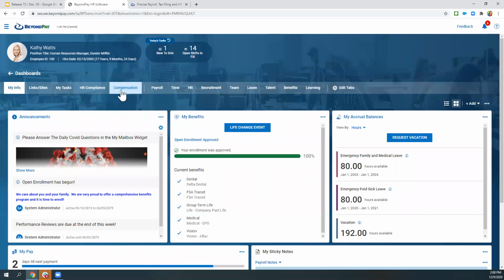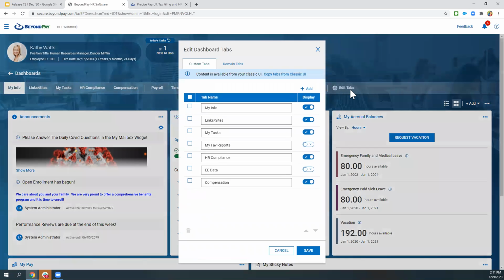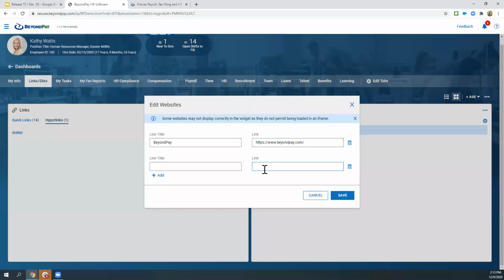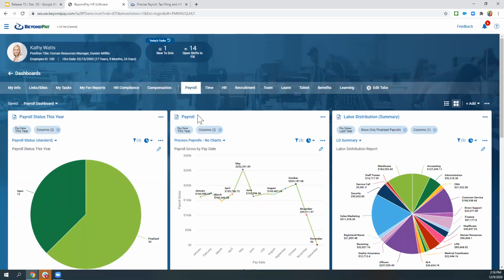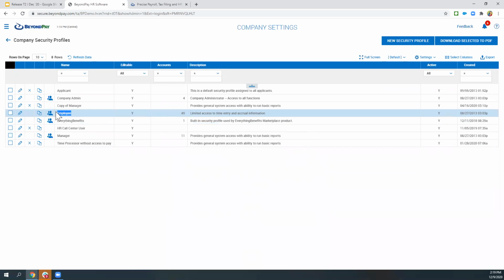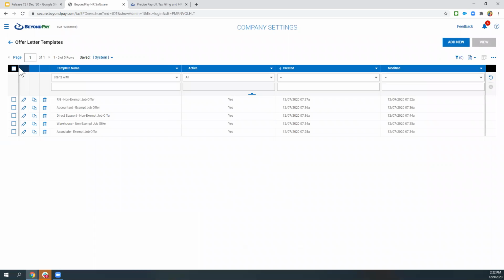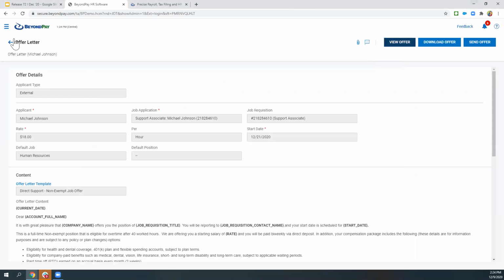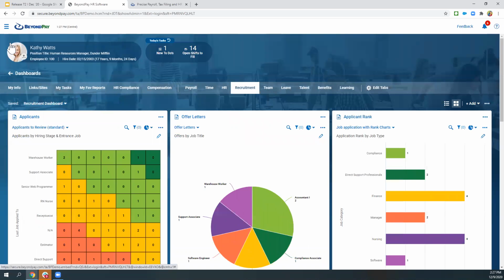[Webinar] What's New? Release 72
A highlight of some of the latest enhancements from the Dec '20 release, including:

- Updated dashboard announcements
- The new mini-header
- New offer letters